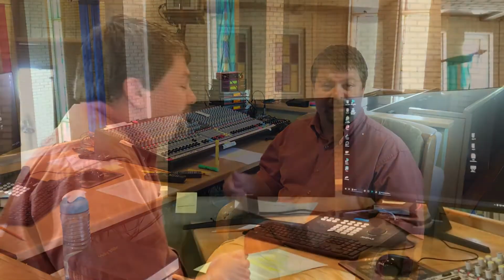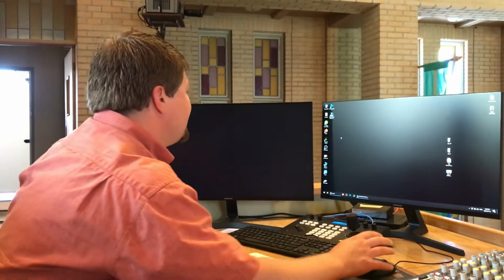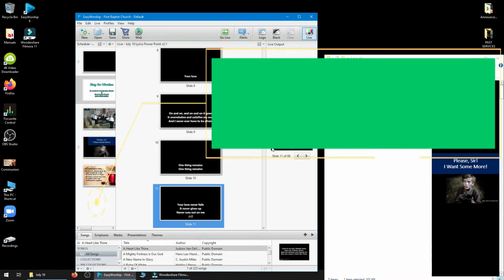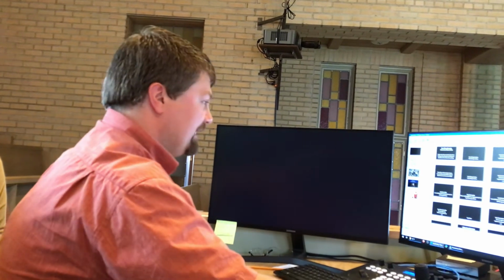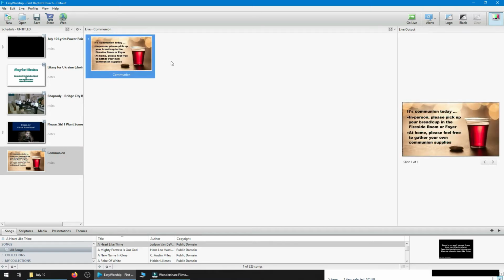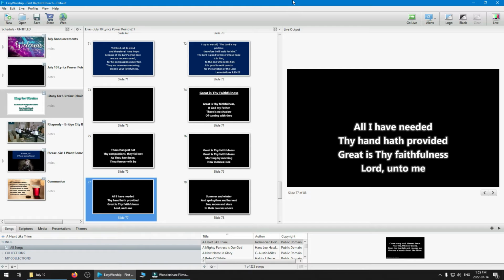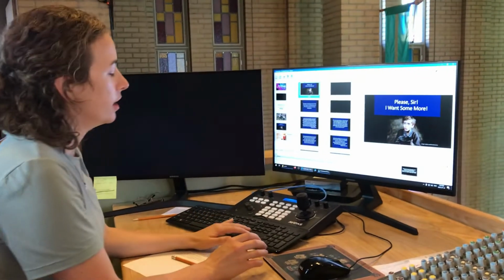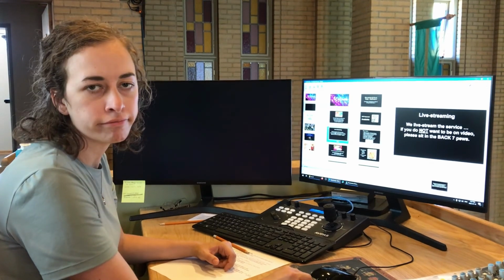Presenting With Easy Worship